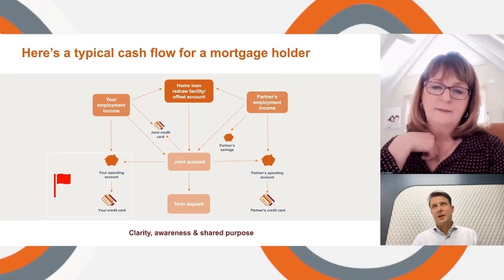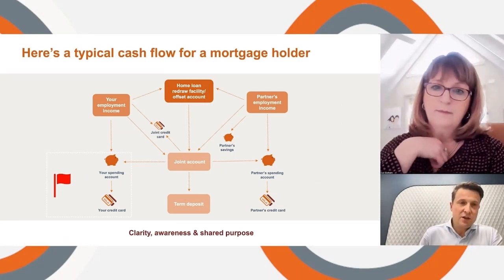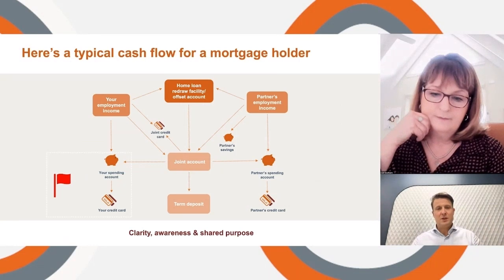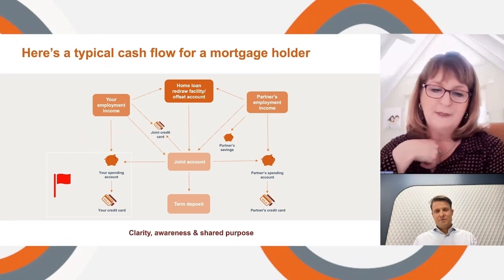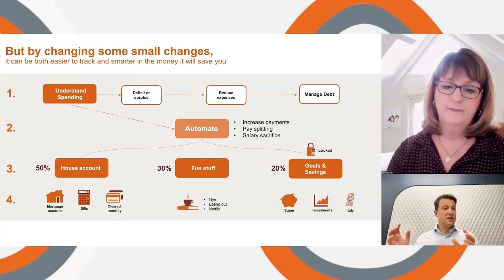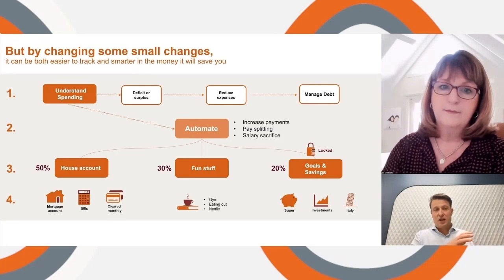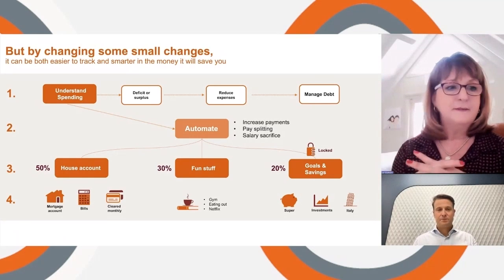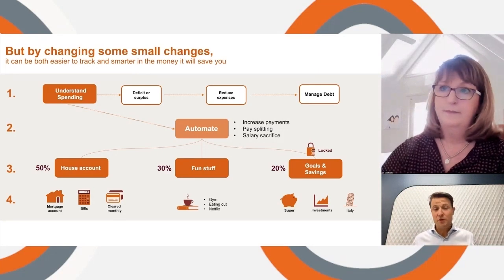Cashflow strategies, understand spending, automate your accounts and save for a holiday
Sometimes it's hard to have the conversation about money. Is your cashflow system something that operates in the background, are you being intentional about the way it all works? Is there a way to manage your money more efficiently?

Join Cat Graham, who has worked in financial services for over 30 years helping people achieve their financial goals, outline some strategies that could help streamline your cashflow.

MasterKey Business Super is issued by NULIS Nominees (Australia) Limited AFSL 236465 ABN 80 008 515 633 provides this information as trustee of the MLC Super Fund ABN 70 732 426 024. NULIS is part of is part of the Insignia Financial group of companies comprising Insignia Financial Ltd ABN 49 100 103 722 and its related bodies corporate (Insignia Financial Group). The views expressed in this presentation are those held by Actuate Alliance Services Pty Ltd ABN 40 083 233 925 AFSL 240 959 (Actuate) and not by NULIS.  Actuate is part of the Insignia Financial Group.  No other entity within Insignia Financial Group, including any entity within the Insignia Financial Group that is a trustee for a regulated superannuation fund, is liable for or responsible for any work, action or advice provided by Actuate.